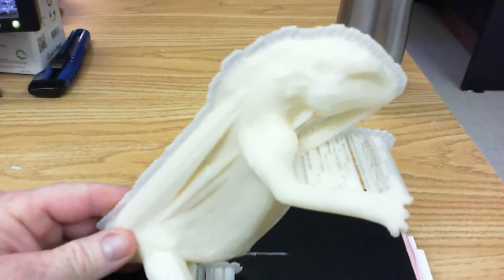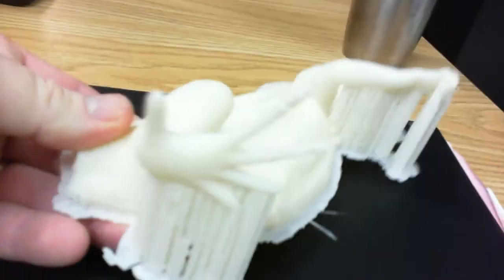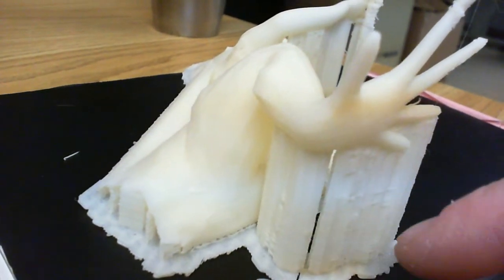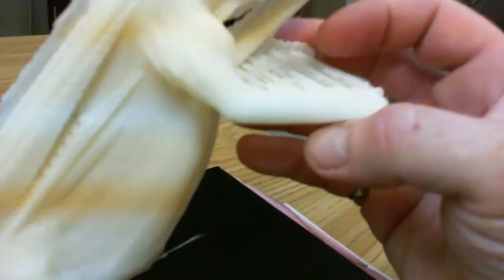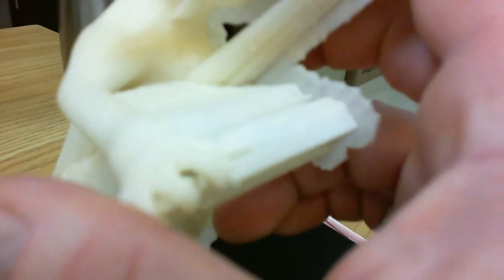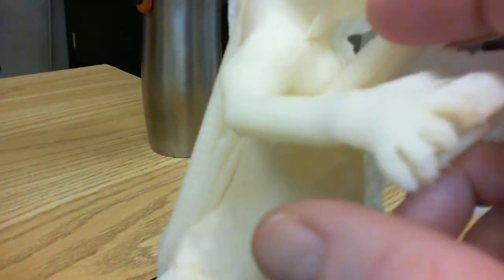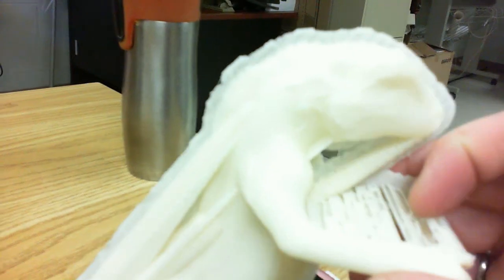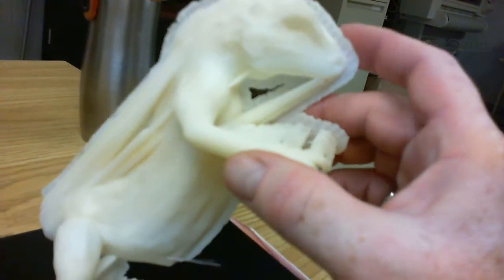Makerbot 3D printers - 3D Creature Character Print